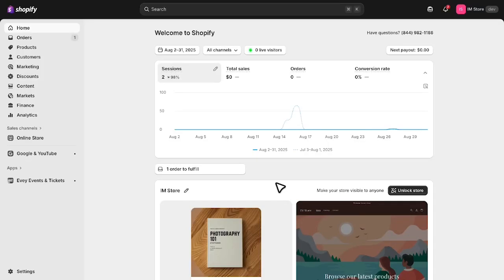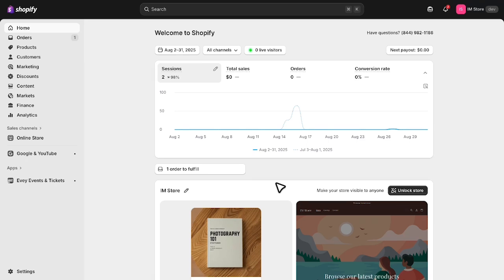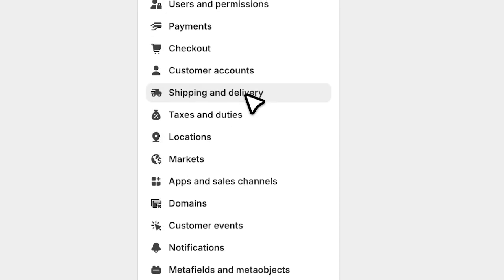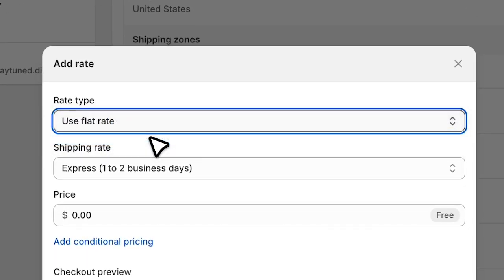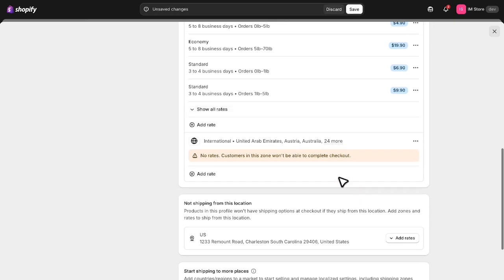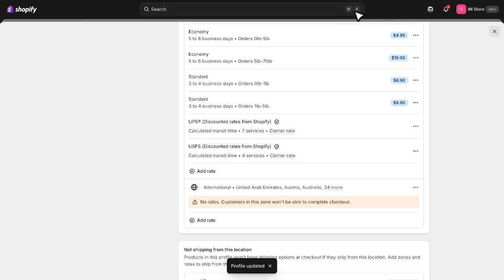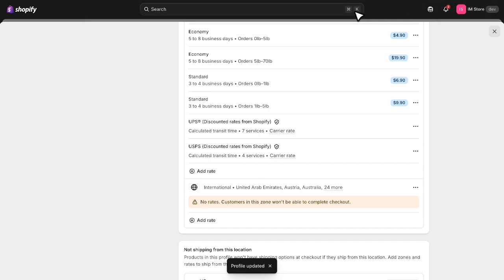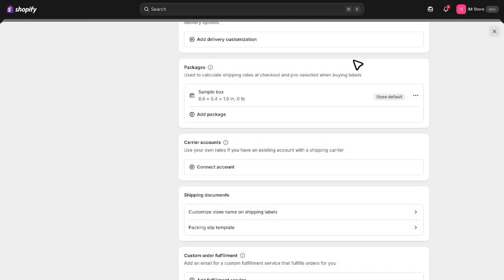How Shopify Shipping Rates Work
Shipping can make or break the customer experience. In this tutorial, I’ll walk you through how Shopify Shipping rates work, including discounted carrier rates and how Shopify calculates rates at checkout.

Whether you’re brand new to Shopify or looking to fine-tune your shipping strategy, this guide will help you make the most of Shopify Shipping.